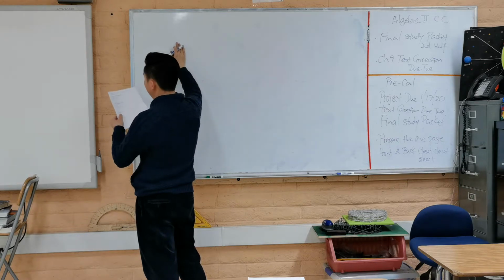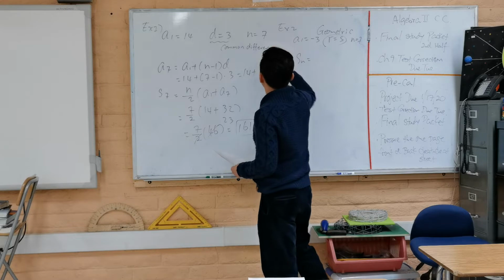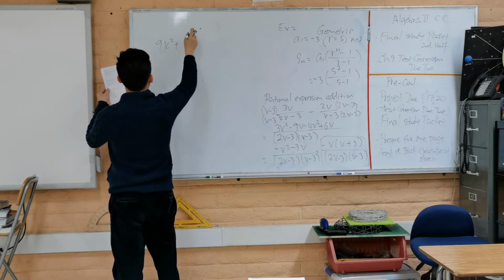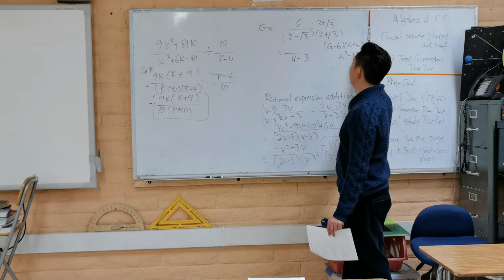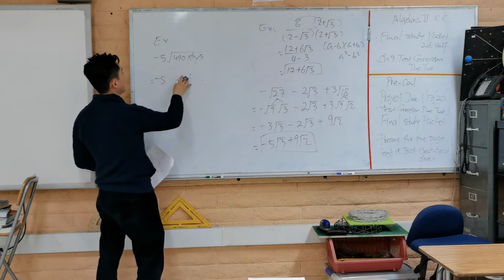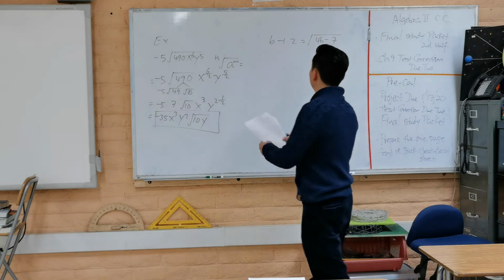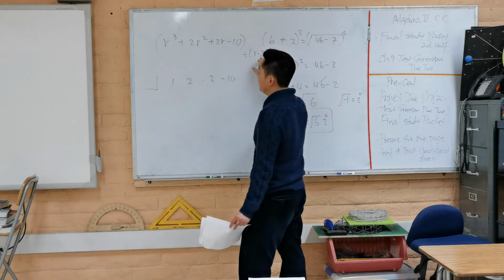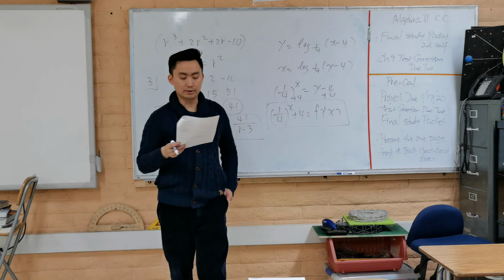Mission Impossible To Become Possible (Algebra II Sample Final Review)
For those students would like to prepare for Algebra II final, please watch this video carefully and seriously. This is it.